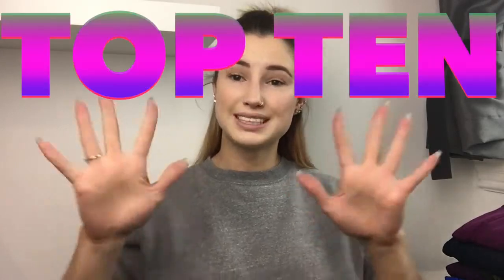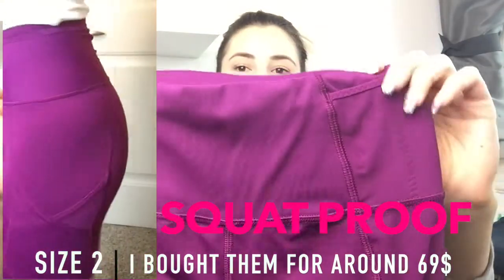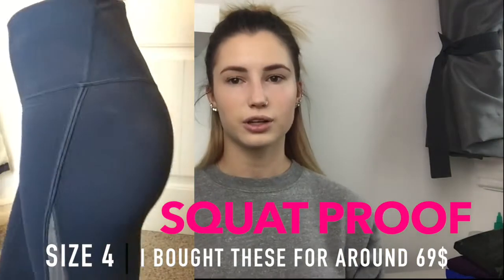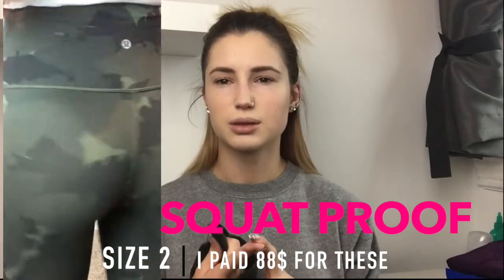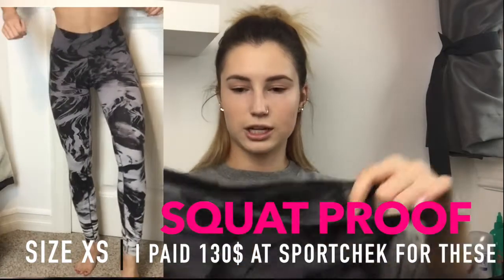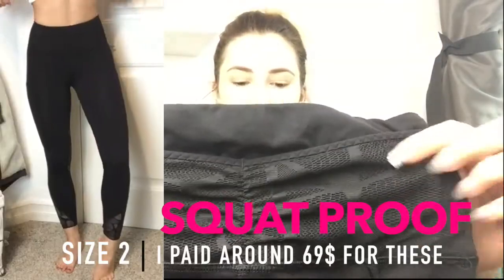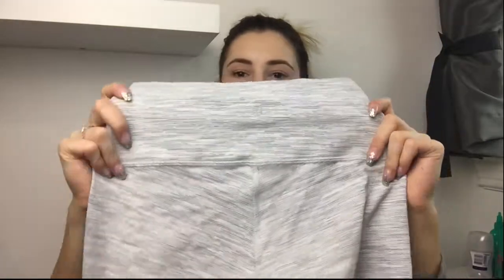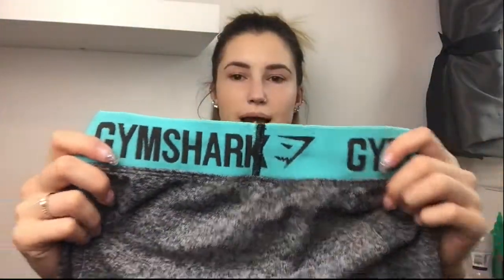TOP 10 FAVOURITE WORKOUT LEGGINGS!!! | Karen O'Connell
- AT HOME TRAINING PLANS ARE NOW RELEASED!!!

Thanks for all the love and support on my channel!